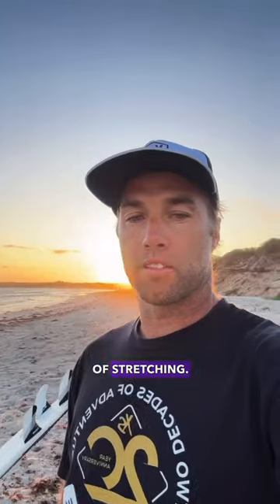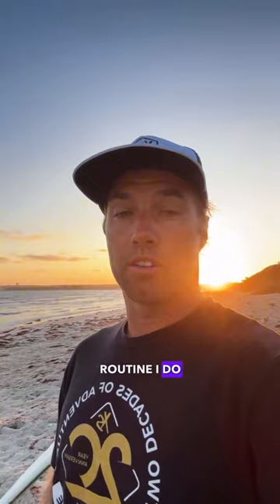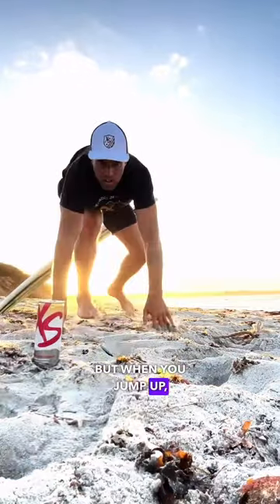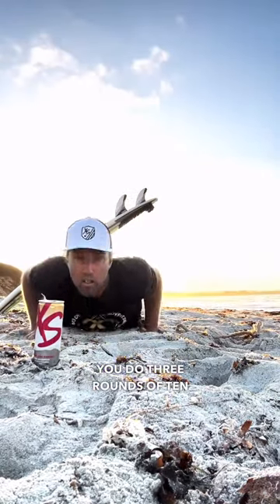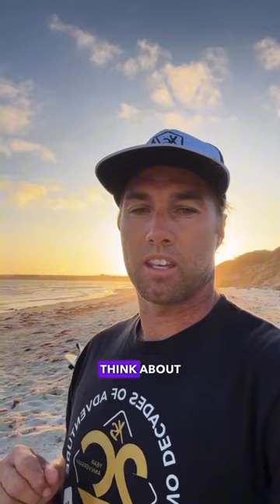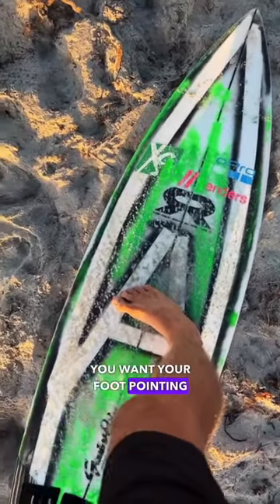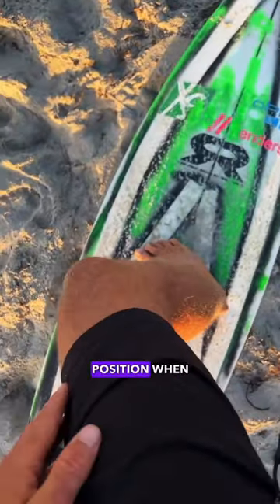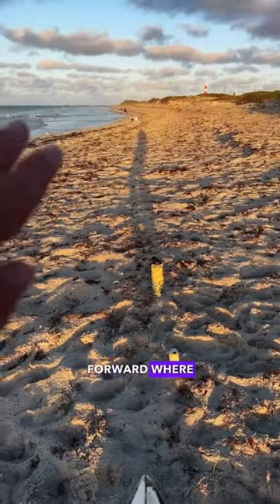3 Easy Surfing Tips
Elevate Your Surfing Skills with 3 Simple Tips from XS Ambassador and Pro Surfer, @anthony_walsh_ 🌊🏄‍♂️